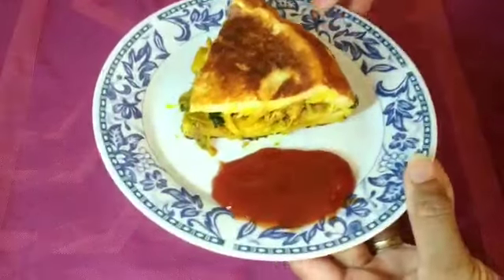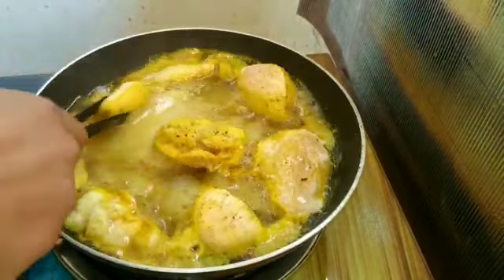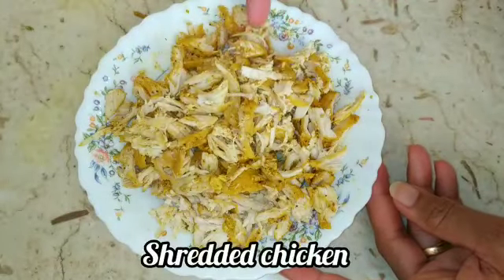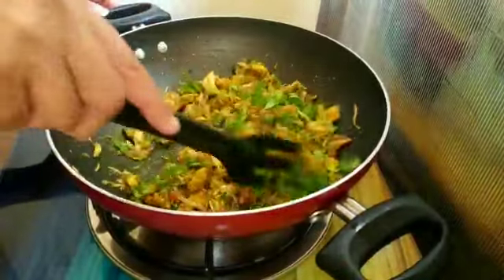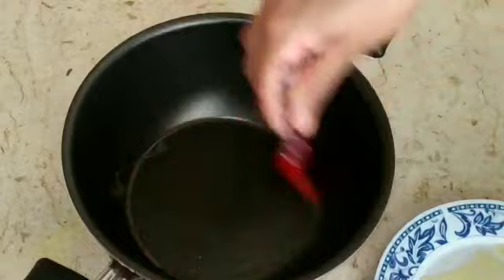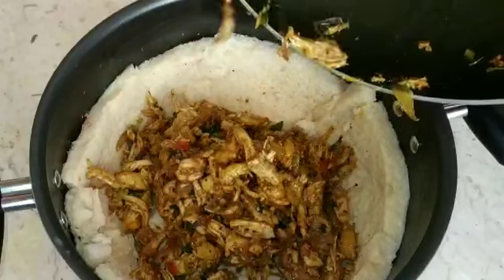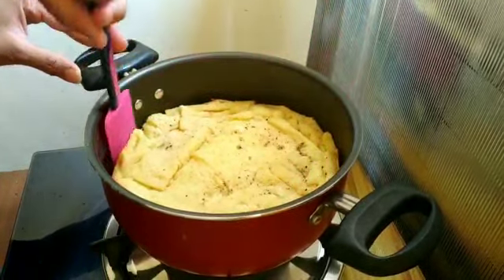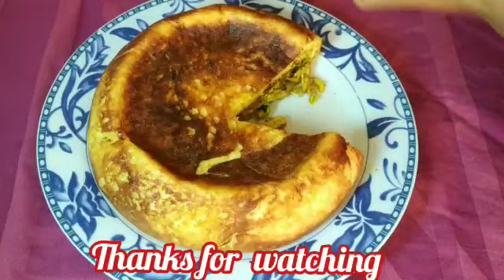ബ്രെഡ് വെച്ച് ഒരു കിടിലൻ സ്നാക്ക്സ് ഉണ്ടാക്കിയാലോ (TASTY BREAD SNACK)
7/8/2020
Chicken
Ginger
Garlic -3
Green chilly - 3
Curry leaves
Tomato -1 small
Coriander leaves
Ckicken curry masala  -3/4 tsp
oil -2 tsp
Bread -10/12 piece
Egg -2 nos
Milk - 3/4 glass
Butter